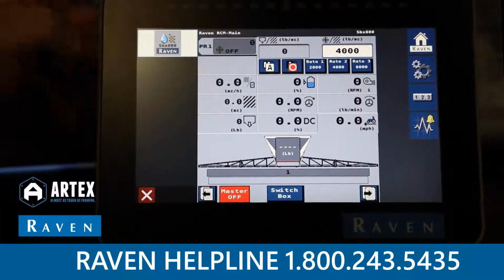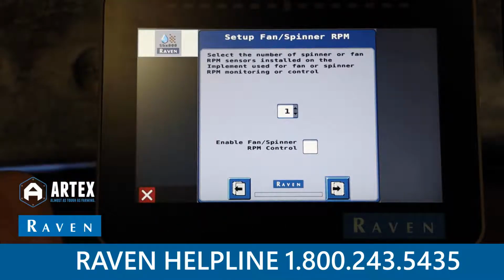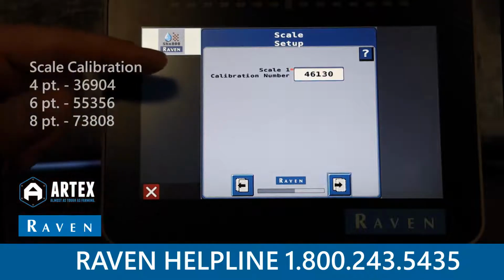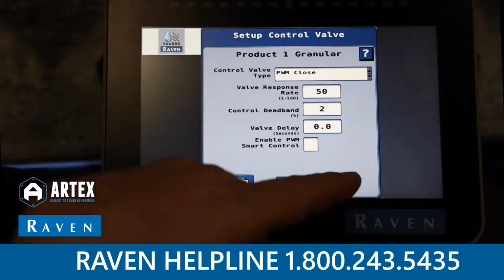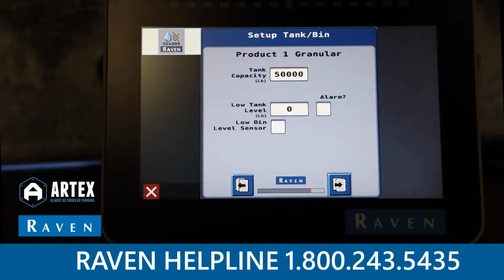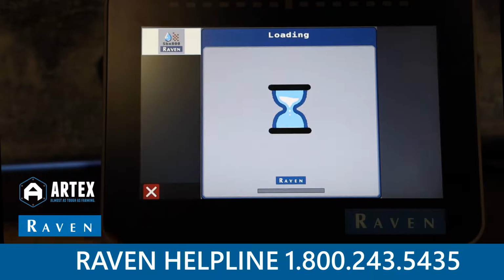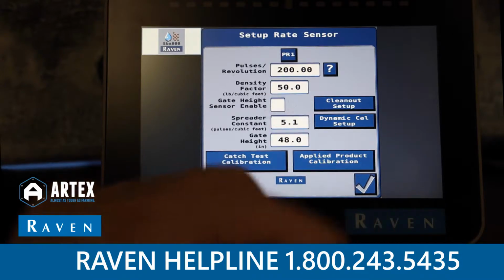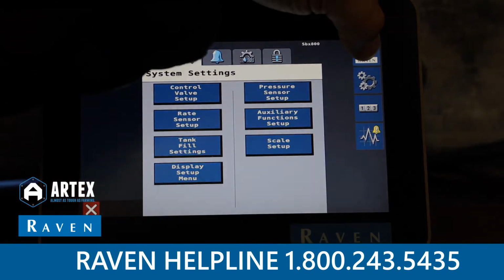Artex/Raven Quick Start Guide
Artex Sales Rep Shawn Guetter explains how to set up your Raven Variable Rate System for your Artex spreader.